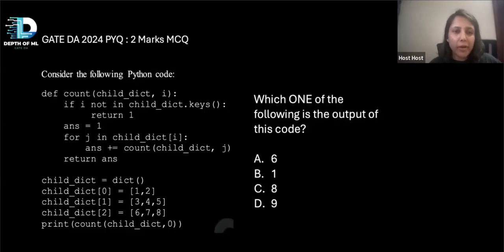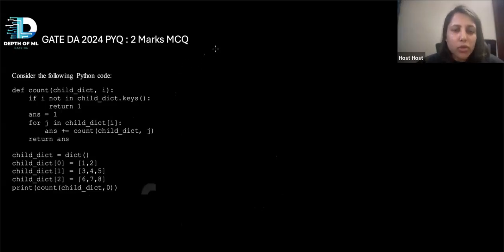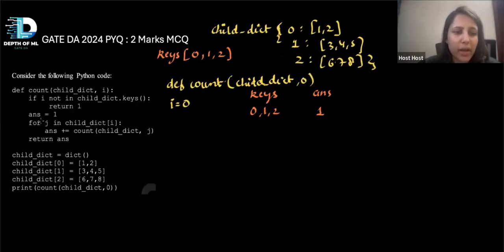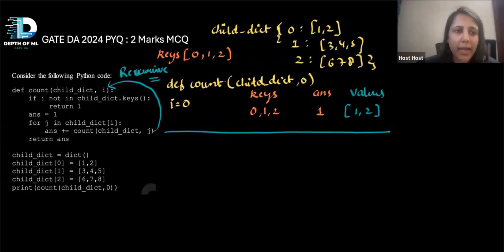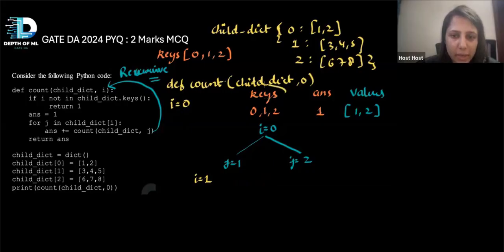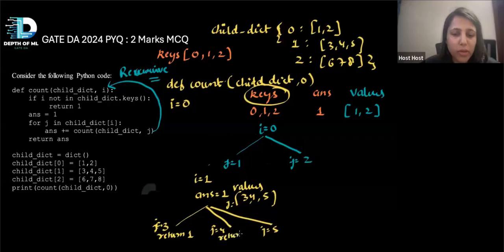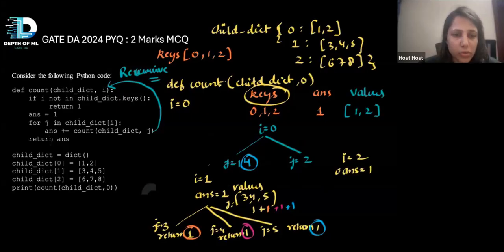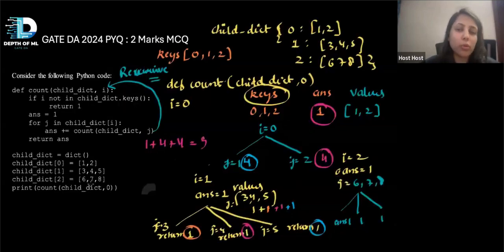GATE DA 2024 Q37 | Python Recursion & Dictionary | Saloni Bansal | Depth of ML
From Depth of ML — watch for GATE DA preparation insights with Saloni Bansal.

🔗 CONNECT WITH DEPTH OF ML